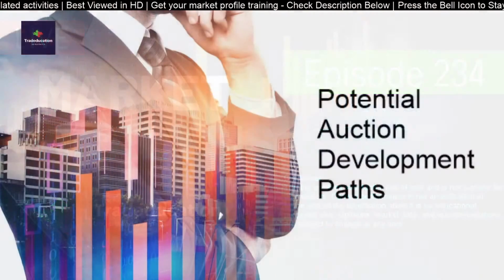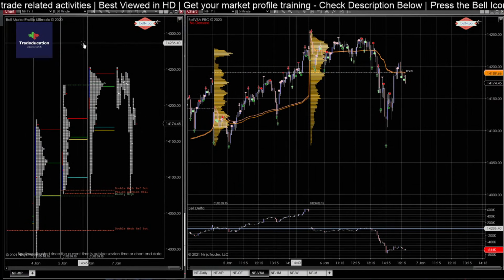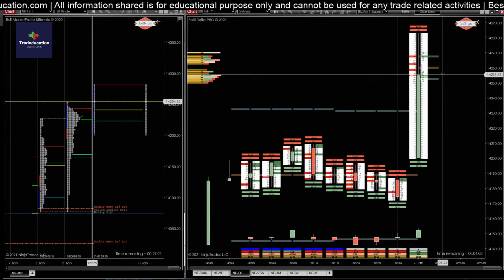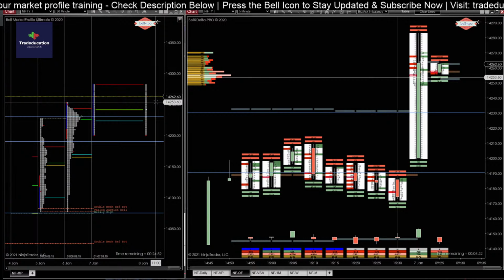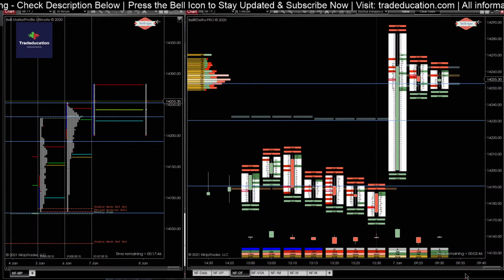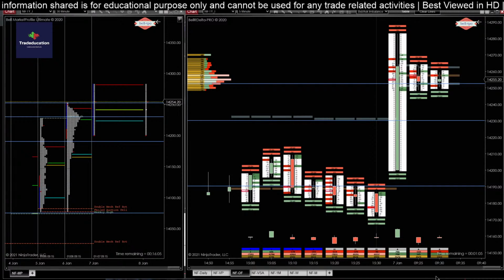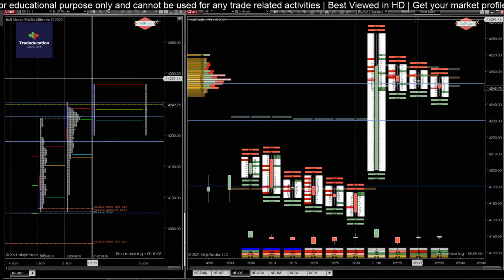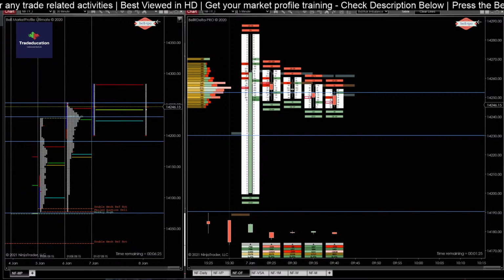Ep. 234 | Live Market Profile + Order Flow Trade Analysis | Nifty Auction Development